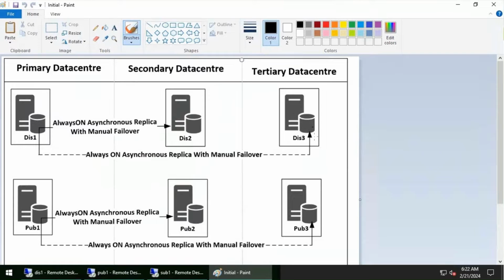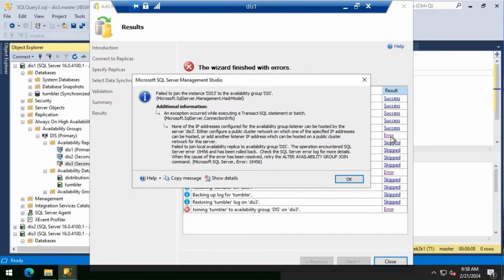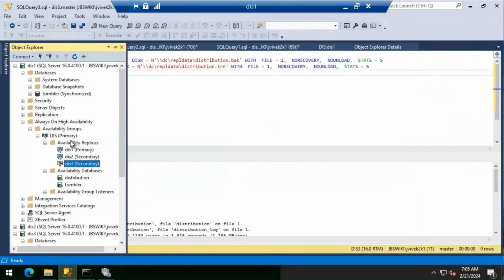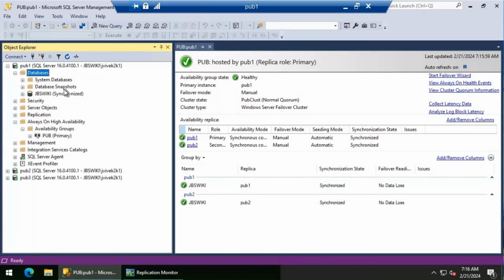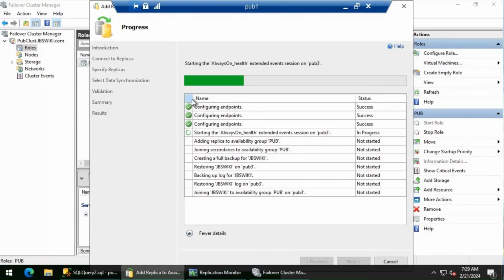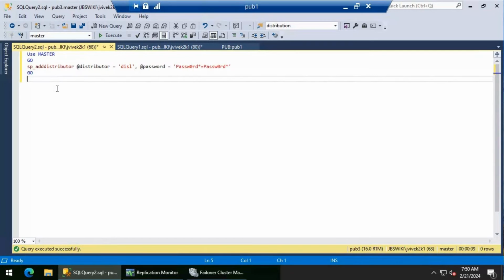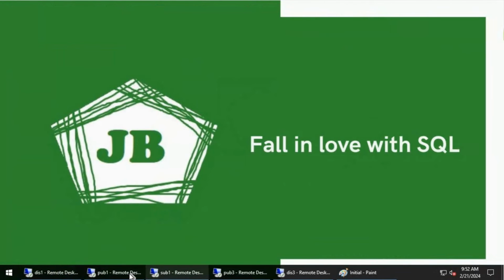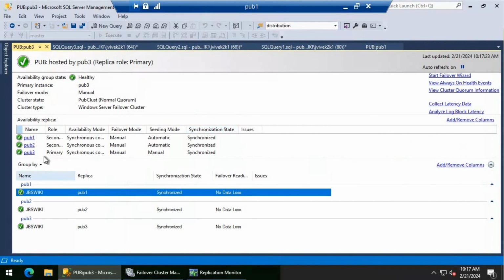🌟SQL Server Always On Series: Adding Additional Replication Distributor and Publisher Nodes:Video 5🌟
🌟SQL Server Always On Series: Adding Additional Distributor and Publisher Nodes to Existing Transactional Replication Setup in Always On Availability Group: Video 5🌟

What You Will Learn:

Integration of Distribution and Publisher Databases into AG: 🔄 We kick things off by guiding you through the essential steps to add your distribution and publisher databases to an Always On Availability Group. This integration is crucial for bolstering your SQL Server environment against server failures and ensuring continuous data replication. 🗃️➡️🔁

Adding New Servers to Transactional Replication: 🆕➕ Following the successful integration, we'll navigate the process of expanding your replication setup by adding new Distribution and Publisher servers. This expansion is key to enhancing your database's distribution capabilities and overall availability. 📈

Validation of Always On and Transactional Replication: ✅ With your new setup ready, we conduct detailed validations to guarantee that both Always On and transactional replication are operating flawlessly. This step is essential to ensure your database systems are prepared for real-world deployment. 🌍🔍

Failover and Failback Operations: 🔄🔙 To wrap up, we'll walk you through how to execute failover and failback operations. These are critical for testing the resilience of your Always On Availability Groups and ensuring your system is equipped to handle server failures gracefully, without sacrificing data integrity or facing significant downtime. 💻🛡️

Conclusion:

By the end of this tutorial, you'll be armed with the knowledge to enhance your SQL Server's replication and availability by expertly integrating distribution and publisher databases into Always On Availability Groups. 🚀

Failed to join the instance 'DIS3' to the availability group 'DIS'. (Microsoft.SqlServer.Management.HadrModel)

An exception occurred while executing a Transact-SQL statement or batch. (Microsoft.SqlServer.ConnectionInfo)

None of the IP addresses configured for the availability group listener can be hosted by the server 'dis3'. Either configure a public cluster network on which one of the specified IP addresses can be hosted, or add another listener IP address which can be hosted on a public cluster network for this server.
Failed to join local availability replica to availability group 'DIS'.  The operation encountered SQL Server error 19456 and has been rolled back.  Check the SQL Server error log for more details.  When the cause of the error has been resolved, retry the ALTER AVAILABILITY GROUP JOIN command. (Microsoft SQL Server, Error: 19456)

Availability group DIS is not joined on the secondary replica DIS3. (Microsoft.SqlServer.Management.HadrModel)

At least one availability database on this availability replica has an unhealthy data synchronization state. If this is an asynchronous-commit availability replica, all availability databases should be in the SYNCHRONIZING state. If this is a synchronous-commit availability replica, all availability databases should be in the SYNCHRONIZED state.

The Service Broker endpoint is in disabled or stopped state.

Login failed. The login is from an untrusted domain and cannot be used with Integrated authentication. [CLIENT: 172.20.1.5]
Always On: The local replica of availability group 'DIS' is preparing to transition to the primary role. This is an informational message only. No user action is required.

Cannot connect to pub3.

Always On feature is not enabled on SQL Server instance 'pub3'. (Microsoft.SqlServer.Management.HadrTasks)

Msg 25036, Level 16, State 1, Procedure sp_adddistpublisher, Line 52 [Batch Start Line 2]
Distribution database needs to be in readable state on secondary replica, when distribution database is part of availability group.

Msg 21893, Level 11, State 0, Procedure sys.sp_hadr_verify_subscribers_at_publisher, Line 151 [Batch Start Line 2]
The subscribers ( 'SUBL' ) of original publisher 'pub1' do not appear as remote servers at redirected publisher 'pub3'. Run sp_addlinkedserver at the redirected publisher to add these subscribers as remote servers.

Msg 21892, Level 16, State 1, Procedure sys.sp_hadr_validate_replica_hosts_as_publishers, Line 60 [Batch Start Line 2]
Unable to query sys.availability_replicas at the availability group primary associated with virtual network name 'PUBL' for the server names of the member replicas: error = 18456, error message = Error 18456, Level 14, State 1, Message: Login failed for user 'NT AUTHORITY\ANONYMOUS LOGON'..',

TITLE: Replication Monitor
Replication Monitor could not open the Detail Window.
The start context provided for this Detail Window is incomplete. The following input is missing: DistributorConnInfo (ReplicationMonitor)